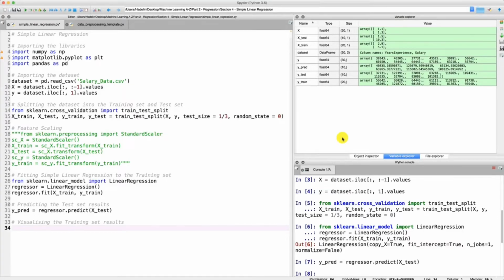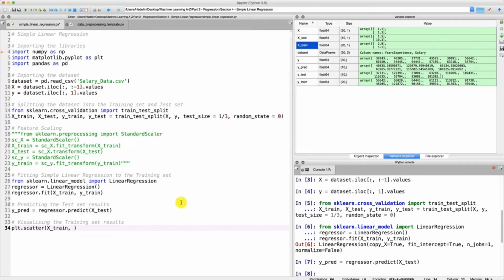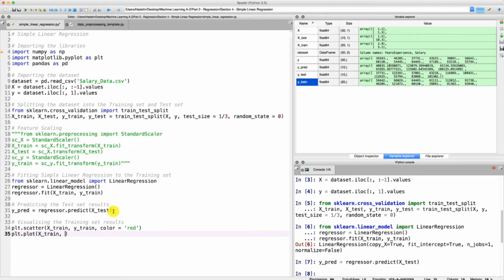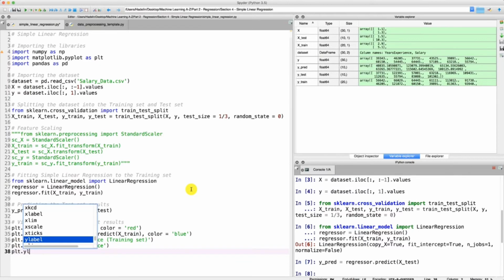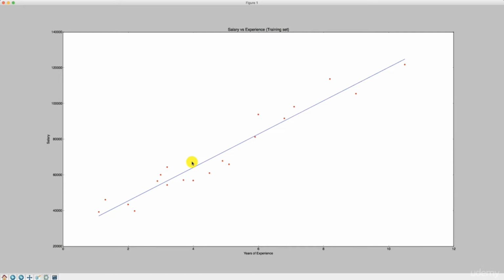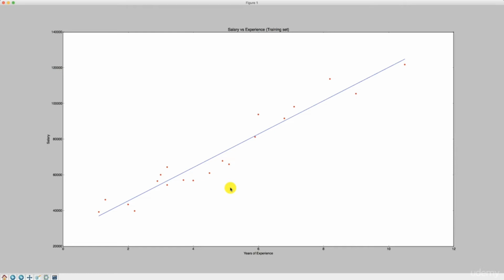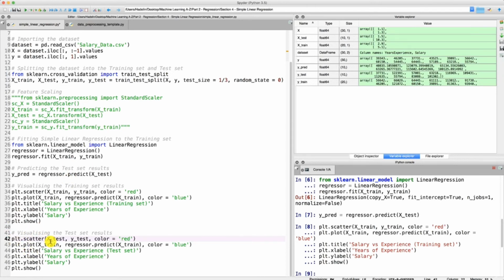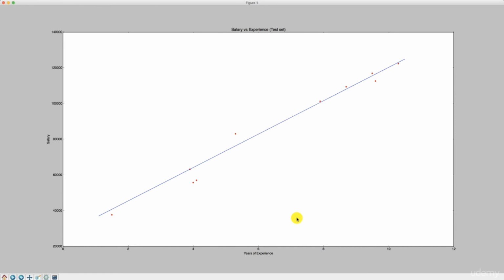simple linear regression in python step 4 video 21 - machine learning